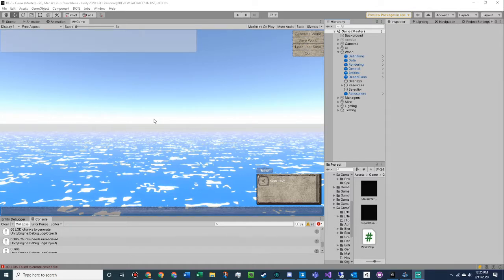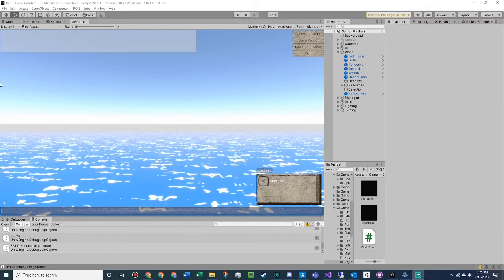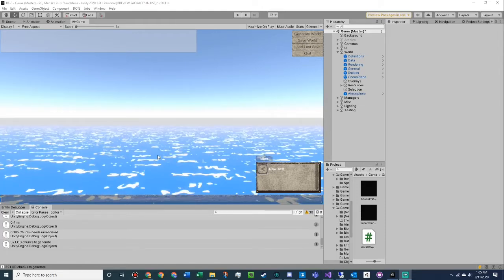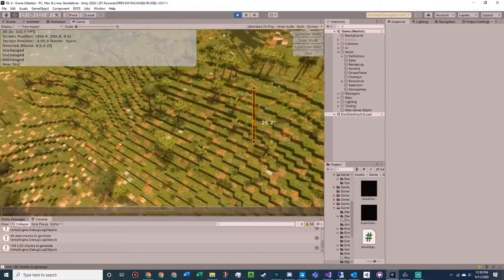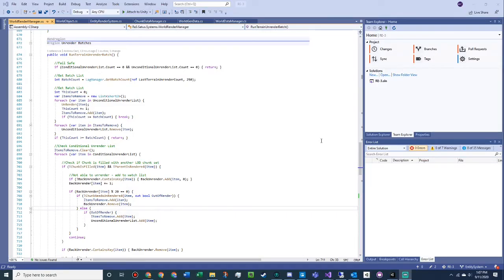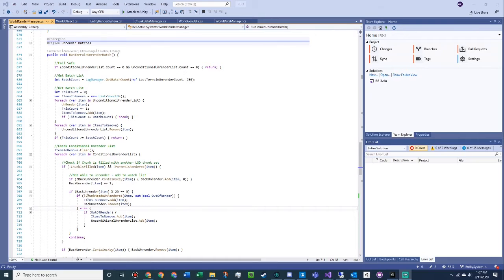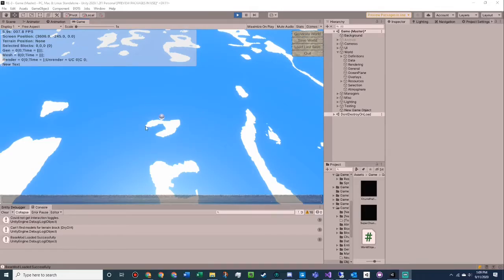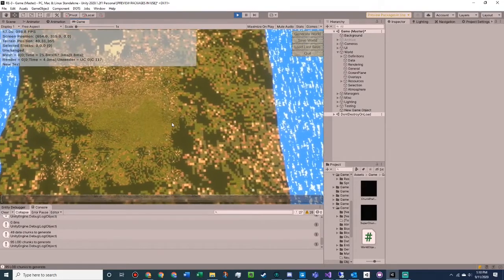DevBlog02 - World LOD Troubleshooting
In our second DevBlog, Elaixzar walks through some of the tools we're using to make Satus, while trying to troubleshoot a bug in the world render system.

Satus (Latin for beginning/sowing) is a sandbox style, strategy, colony, survival game that’s heavily influenced by 3 games: Timber and Stone, Rimworld and Minecraft. It's in early development with a creative alpha due to be released around December 2020.